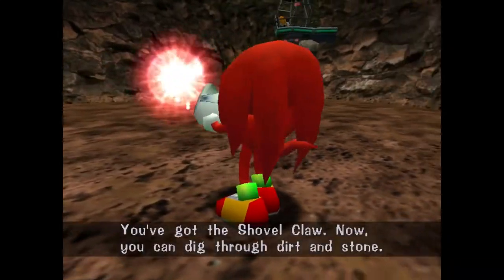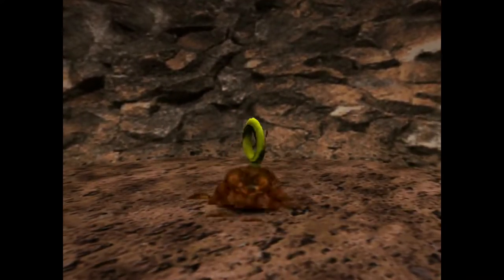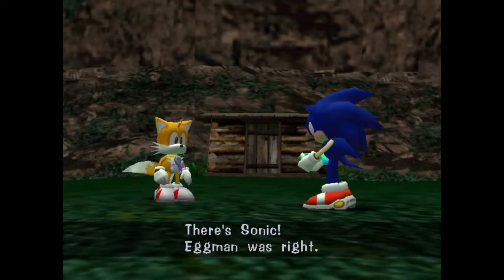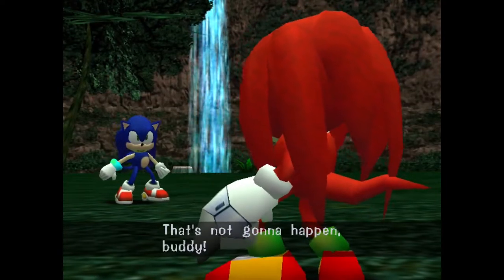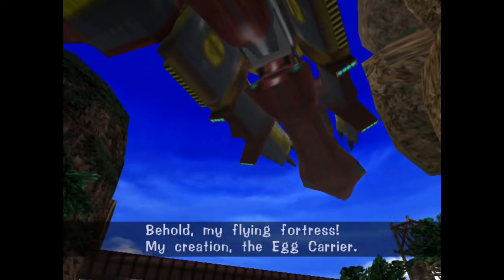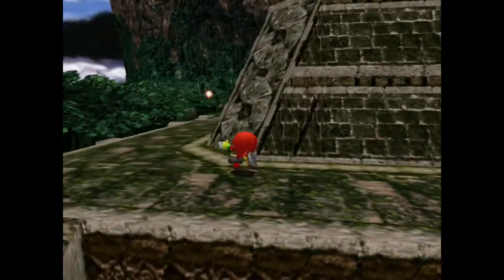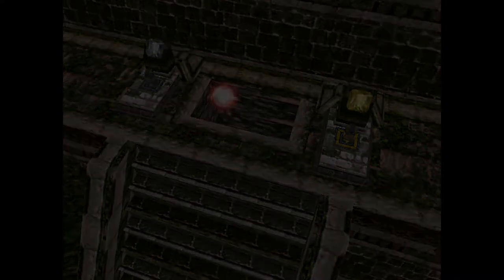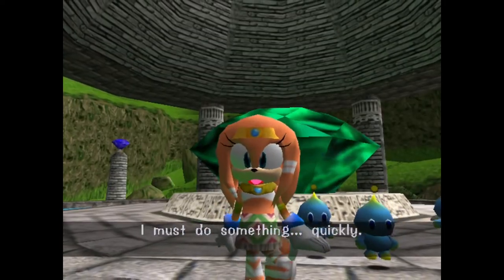Chaos 4 | Sonic Adventure Part 11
In today's episode of Sonic Adventure, we fight Sonic and Chaos 4. We also go through the levels Red Mountain and Lost World!

0:00 - Intro
1:22 - Shovel Claw
4:52 - Red Mountain
8:43 - Sonic
10:39 - Chaos 4
14:39 - Fighting Gloves
17:48 - Lost World
21:29 - ???
25:11 - Outro